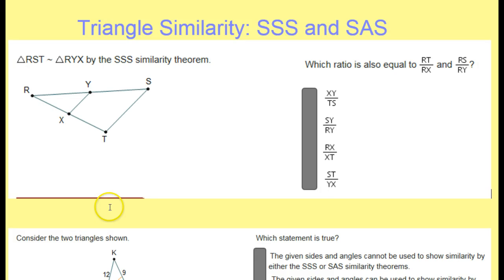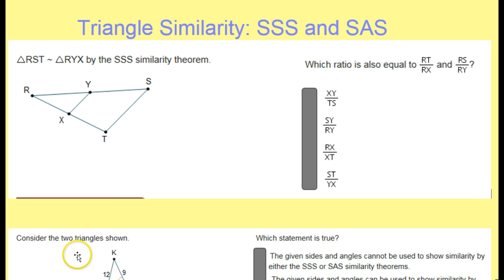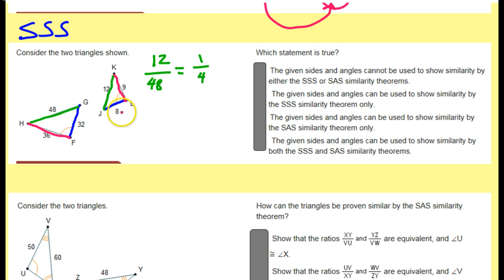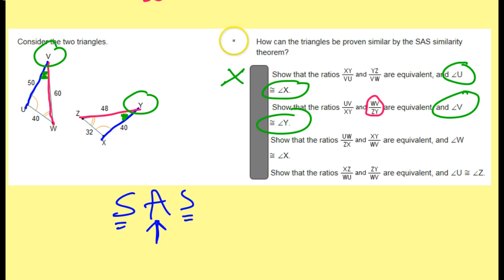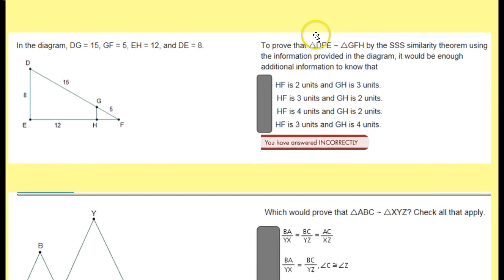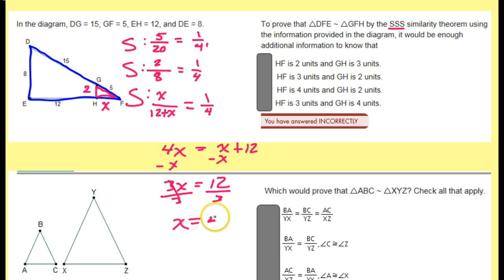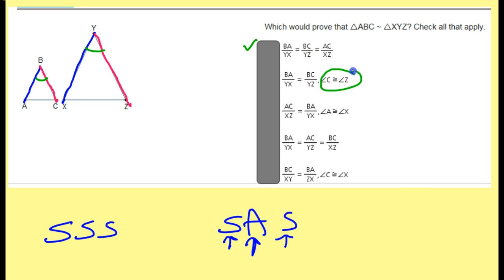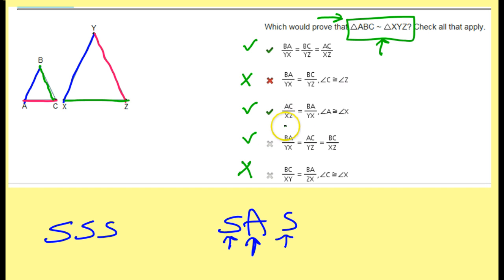Triangle Similarity SSS and SAS Quiz